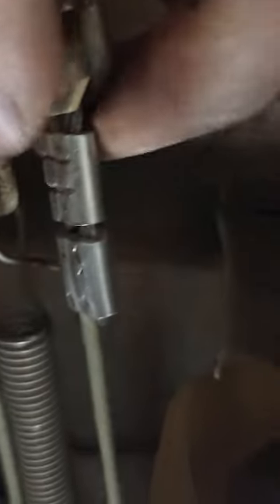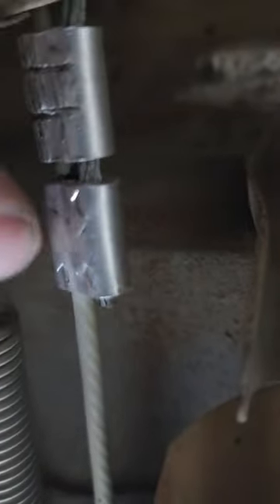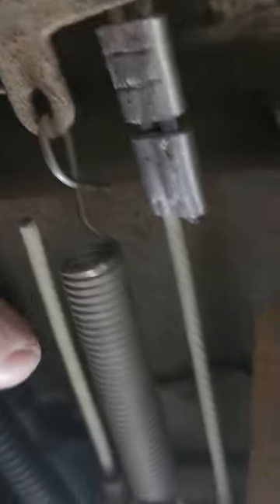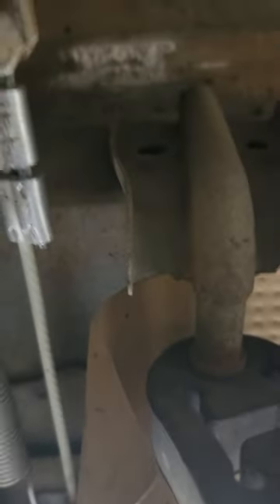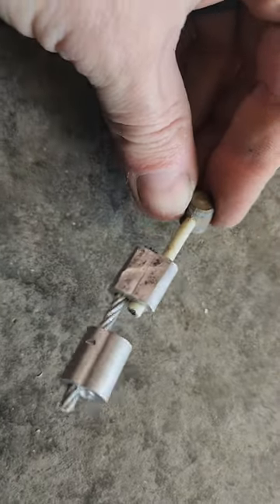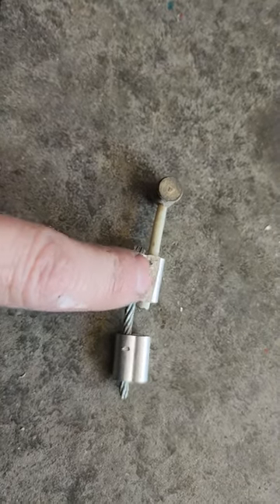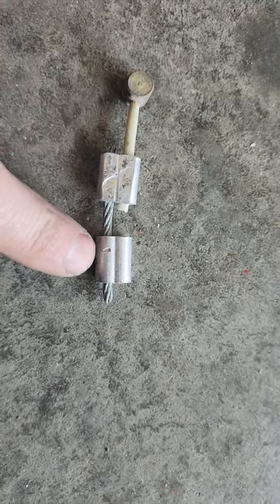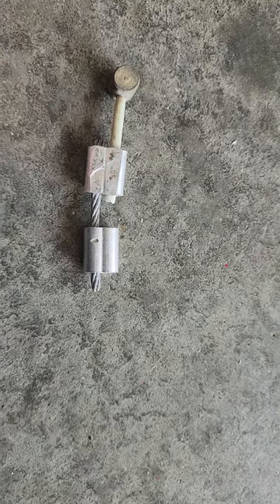Fix a cut eBrake / Parking brake cable for about $5 vs a $1300 shop fix.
This is a Nissan NV200 but this would work for just about any vehicle. 4 ferrules and a short length of wire rope.